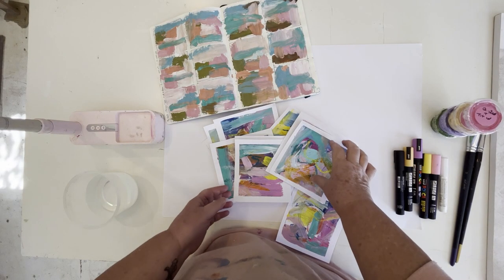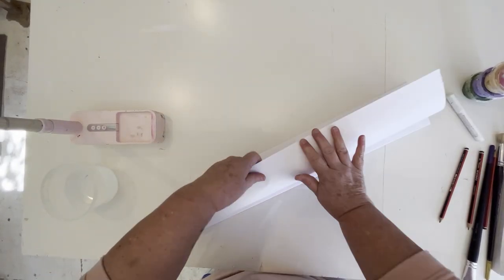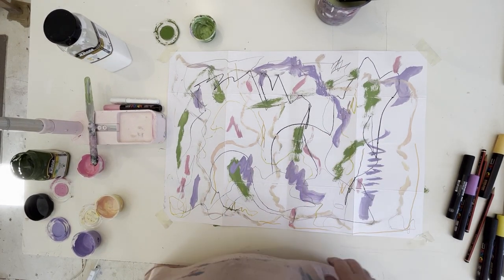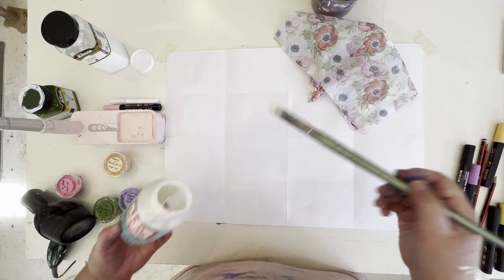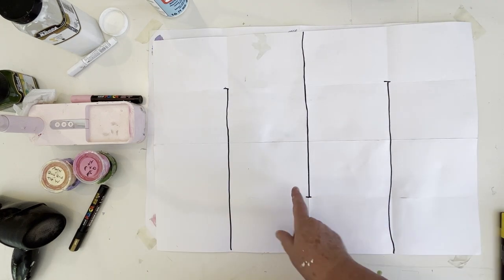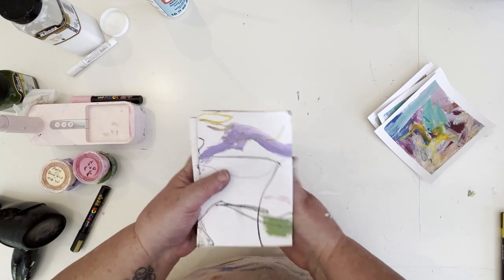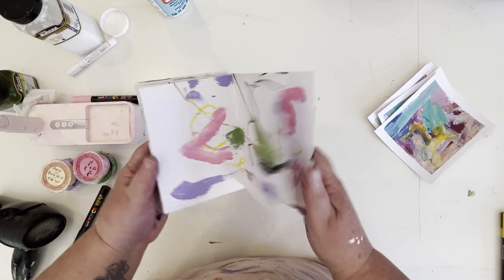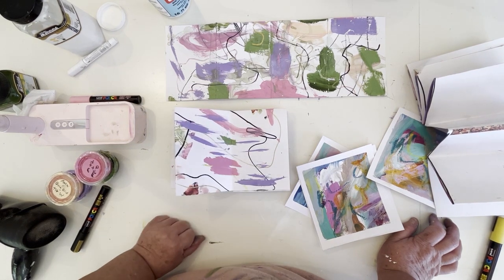Making a concertina journal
Hello Friends and welcome back to another art studio vlog.

This week I'd like to share how to make a concertina art journal. They make a great mini visual diary or stand alone art piece. As you will see it is super easy to make this version of art journal and I hope it inspires you to make lots of art journals filled with all the things you love. Towards the end I show you how my art journal can be easily changed to make a standard art journal.  Happy creating and journalling! ; D

Posca pens used
Black
Light pink
Lavender
Yellow
Apricot

There are many opportunities to view and purchase my work